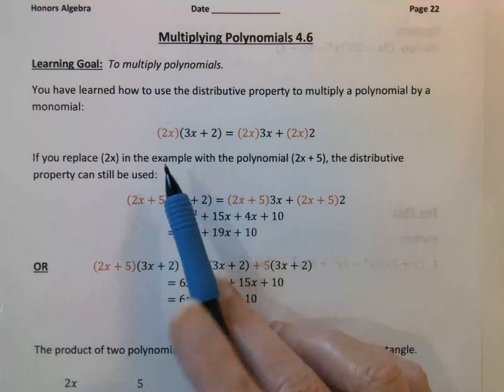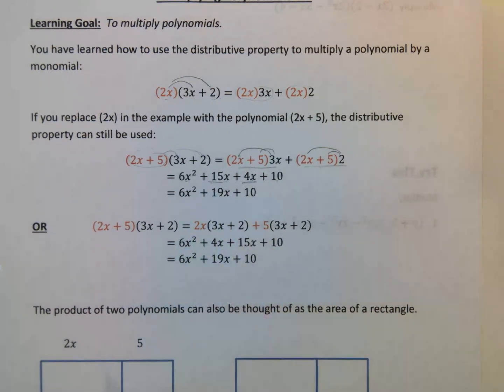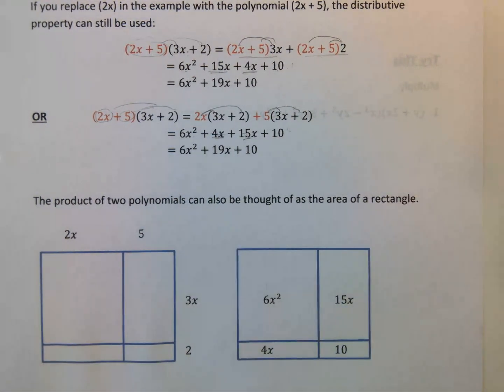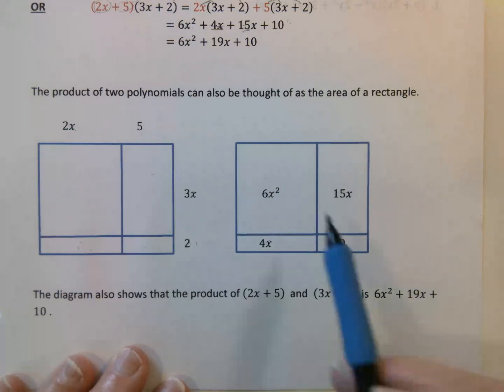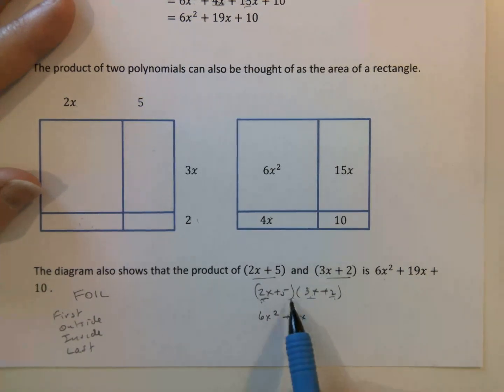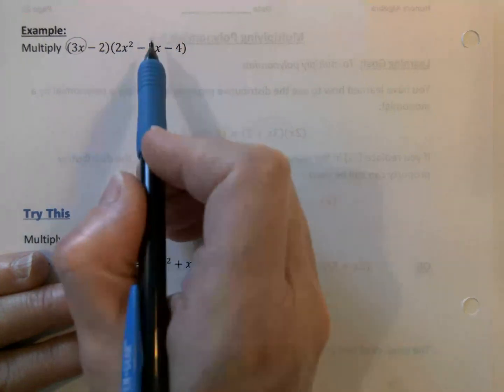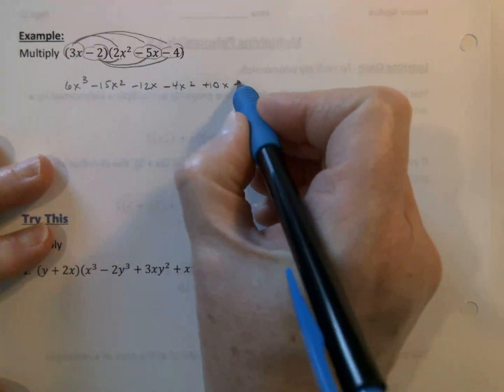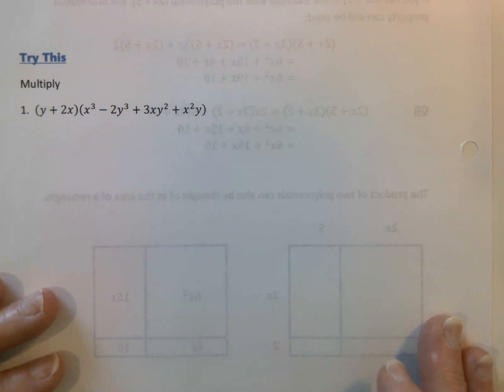4.6 Multiplying Polynomials